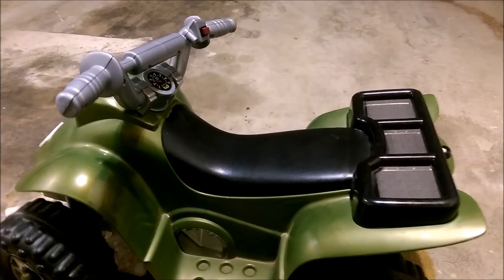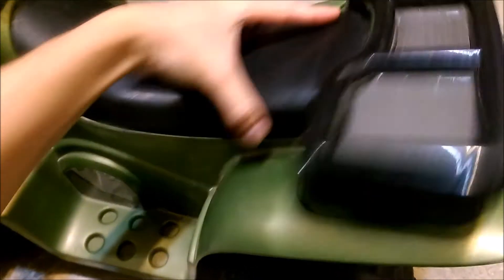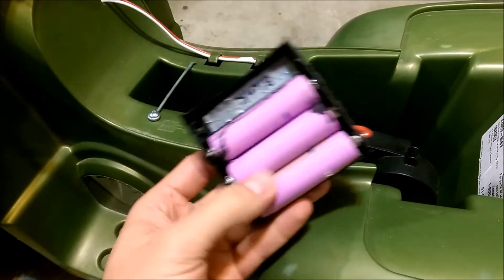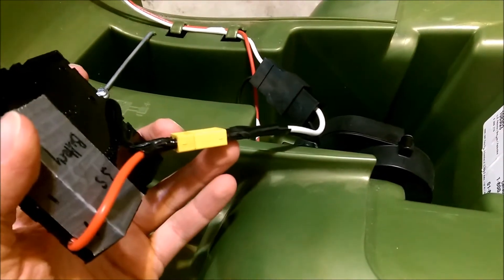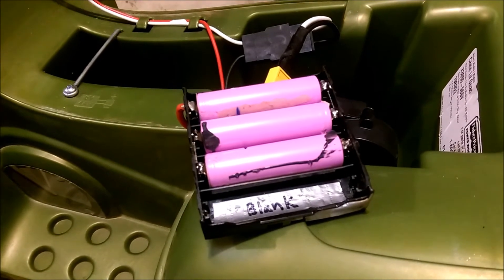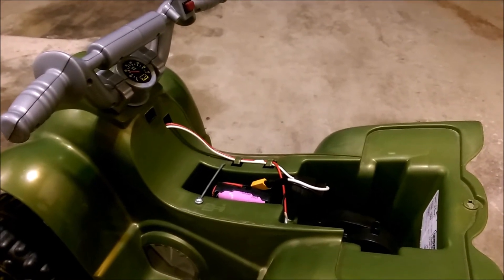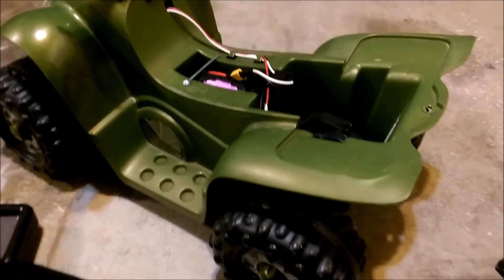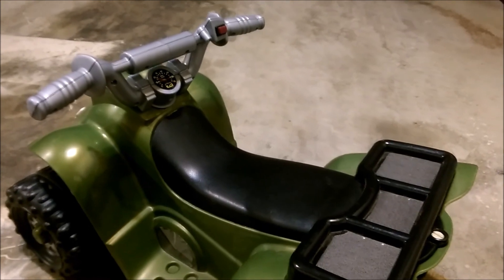Double the Speed of Your Power Wheels Lil Quad!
My daughters Power Wheels Lil Quad just wasn't fast enough...made a simple mod and now it flies! I installed three 18650 lithium batteries in series making the max voltage of 12.6 volts. I haven't seen any damage to the gears or motor running at this voltage so I believe it to be safe for the internal components. I can simply remove the batteries and charge them individually safely.

You can find all the parts to do this same mod below:

Battery Holder

XT60 Connectors

18650 Battery Charger

Soldering Iron

Many 18650 Lithium Ion Batteries can be found on eBay or by dismantling a used laptop battery

- Jasonoid